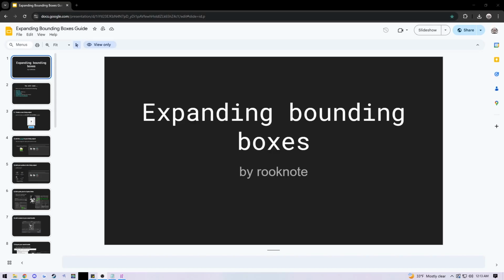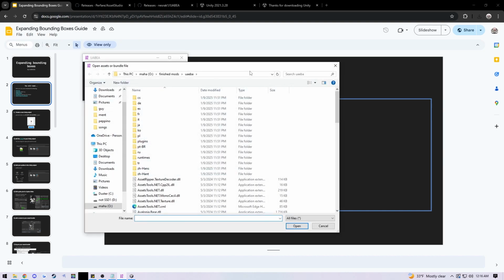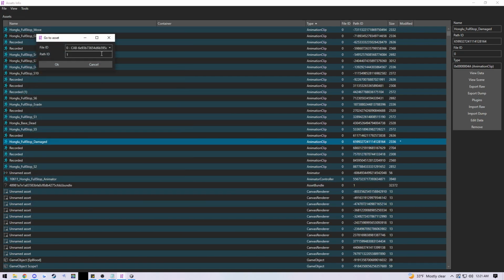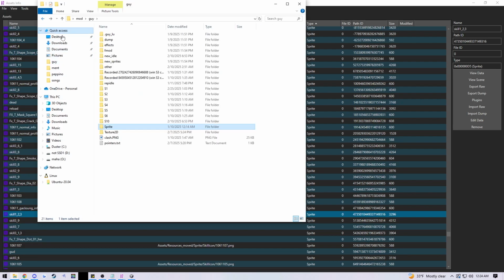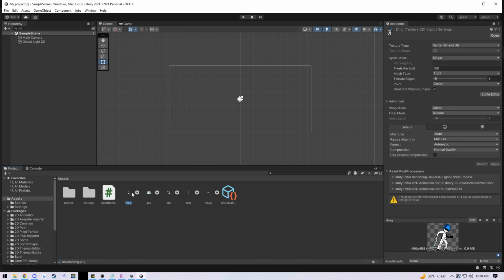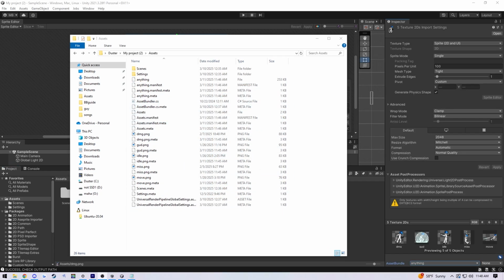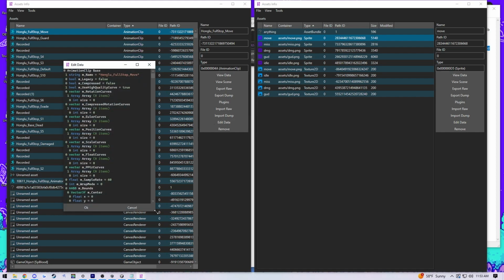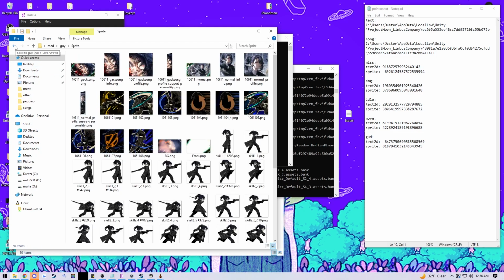Limbus Company Modding - Custom Bounding Boxes Guide